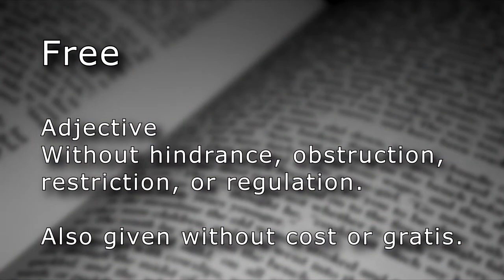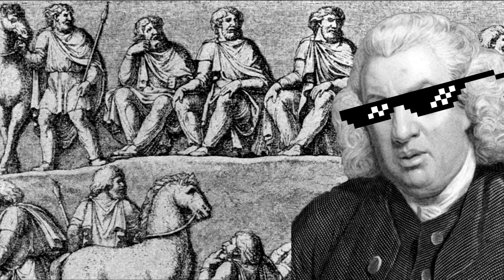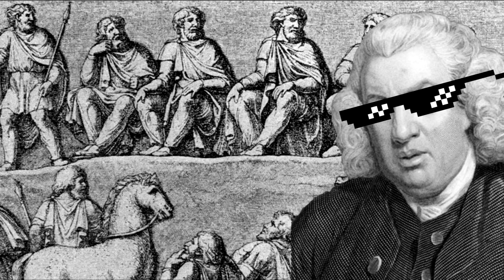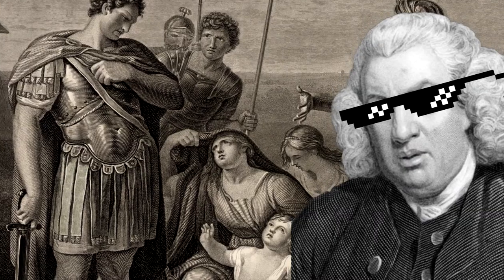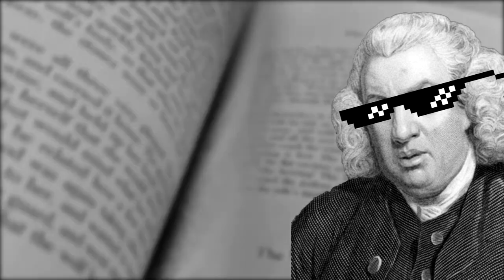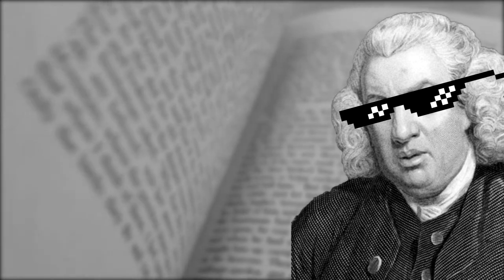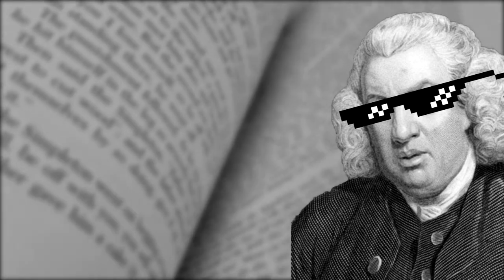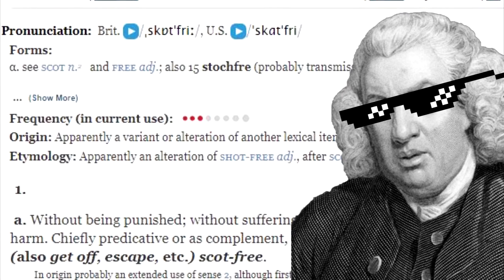Free (a.) - Free Beer - The Video Dictionary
Free

Adjective
Without hindrance, obstruction, restriction, or regulation.
Also given without cost or gratis.